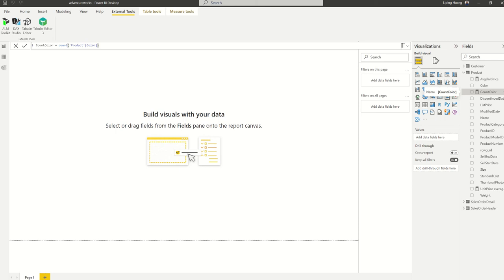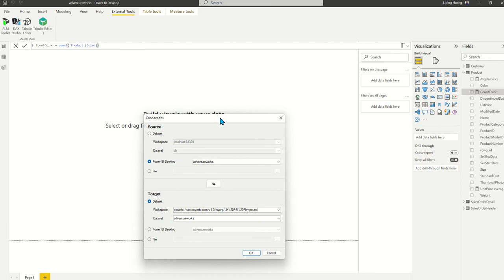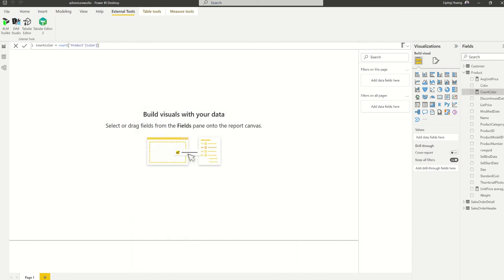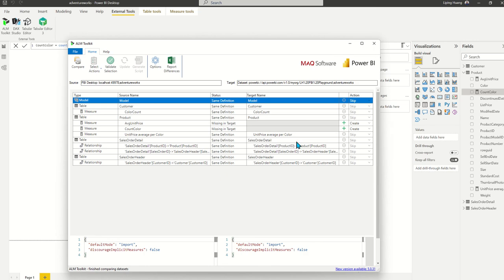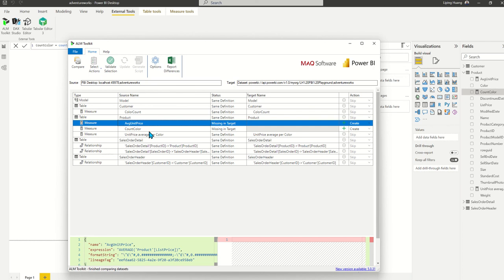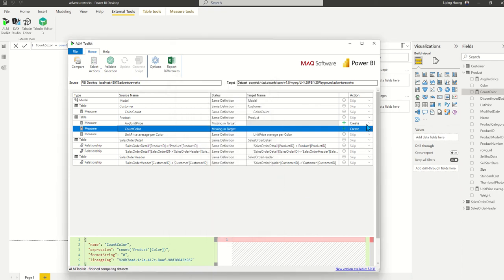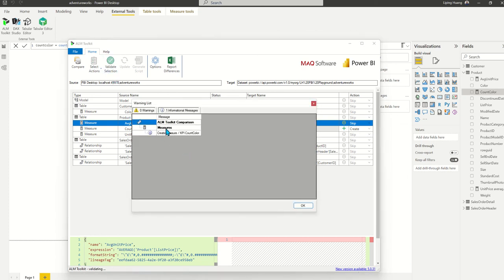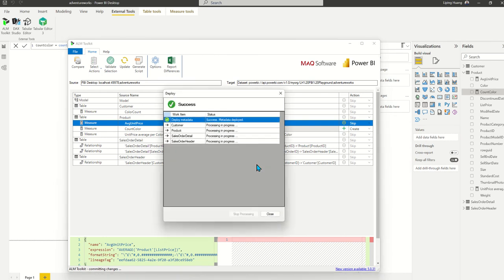How to Do Power BI Schema Compare and Meta Data Only Deployment Using ALM Toolkit